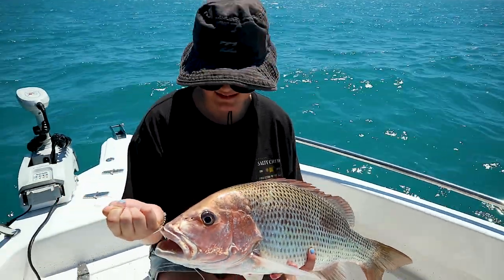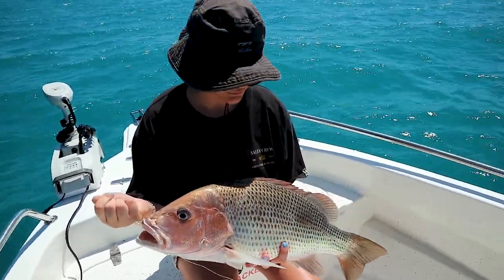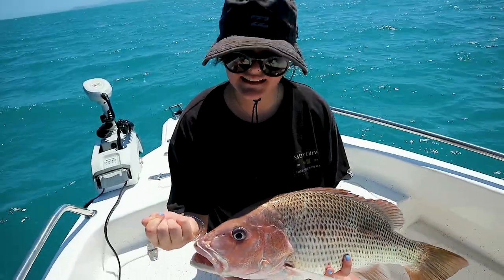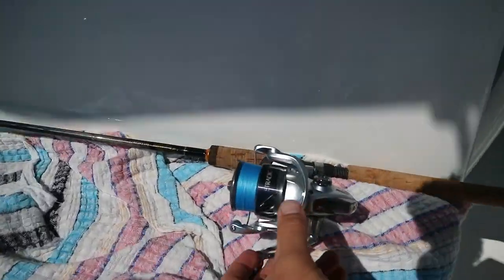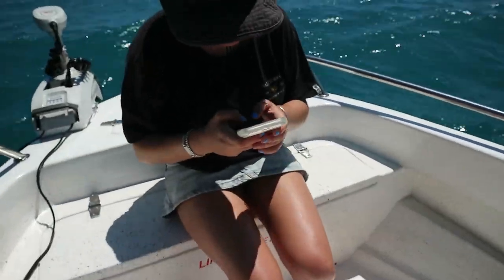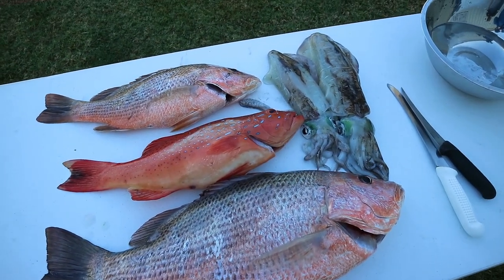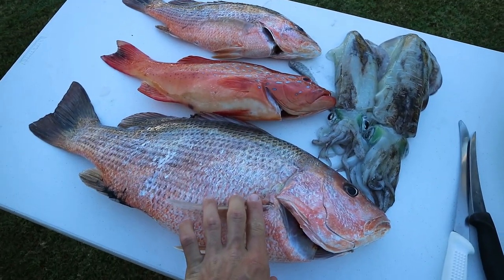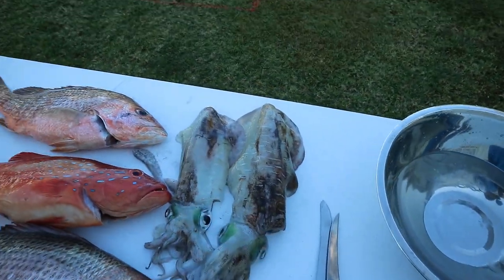SHE CAUGHT BIGGER FISH.. AIRLIE BEACH EP. 2 | HILL INLET, FINGERMARK, SNORKELING, FLATS FISHING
Join us on our adventures to Airlie Beach! Camping, Fishing and Exploring... On this weeks episode we stop in at Cedar Creek Falls, Hill Inlet-Whitehaven Beach, Fish the Whitsundays for Fingermark, Blueys on the Flats and Snorkel Hamilton island!

Be sure to keep an eye out for next weeks video!!

I do not own or take any credit for the audio on this video.